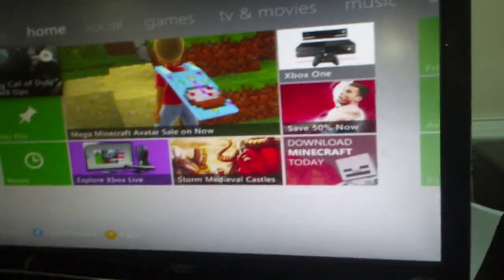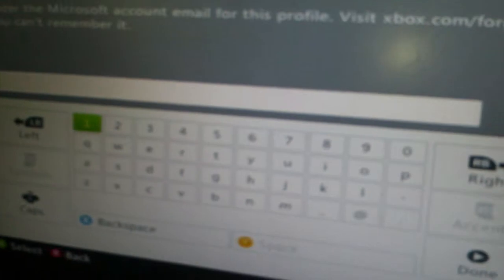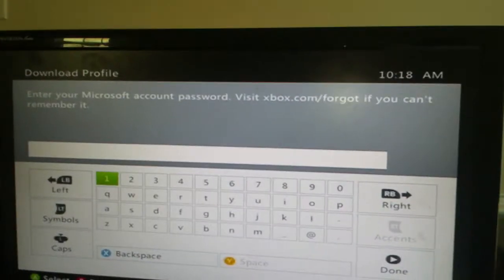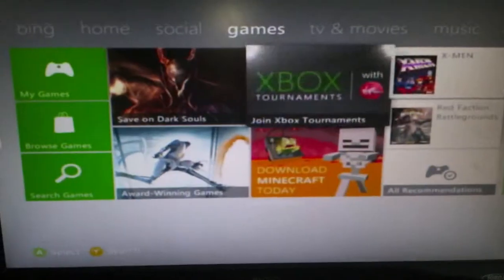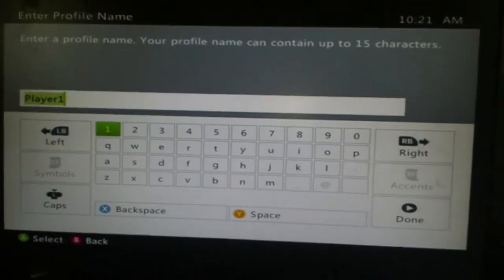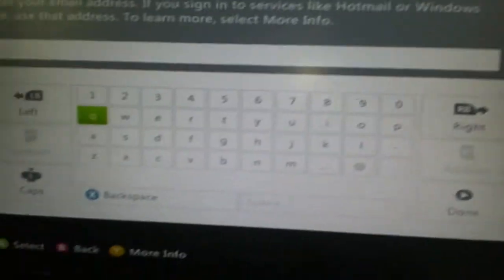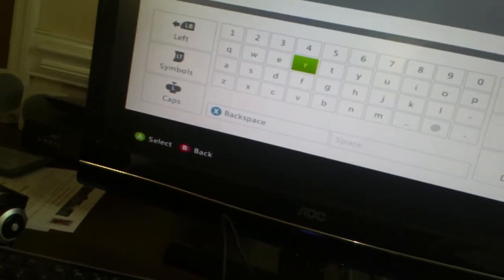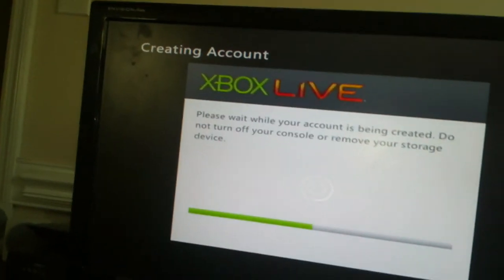a boy and a girl profile for xbox live